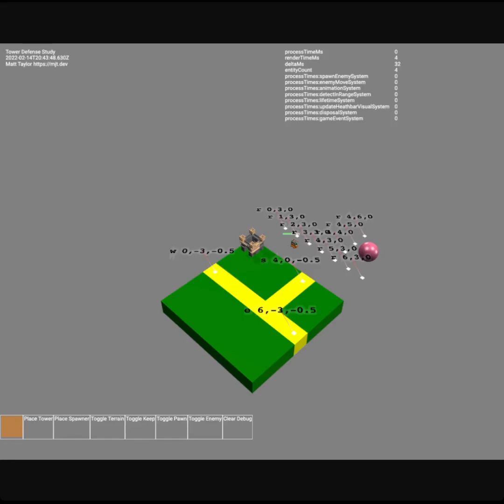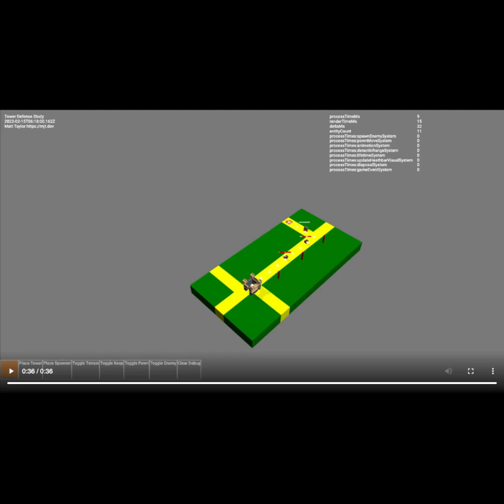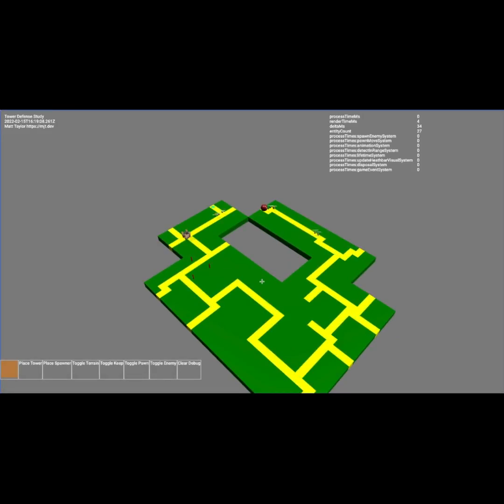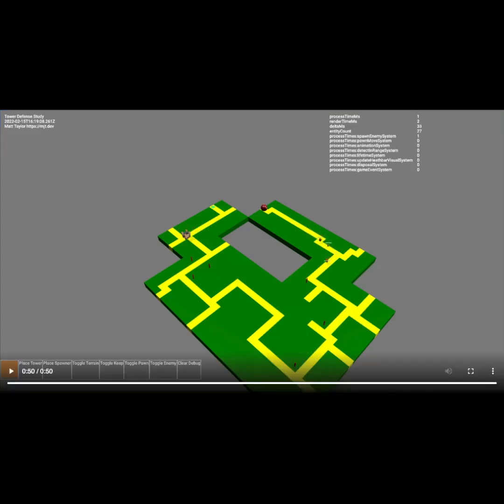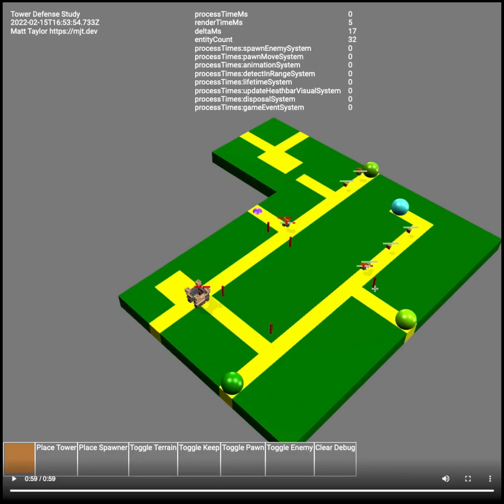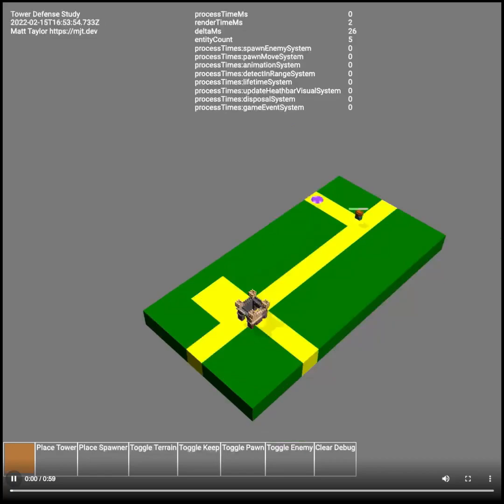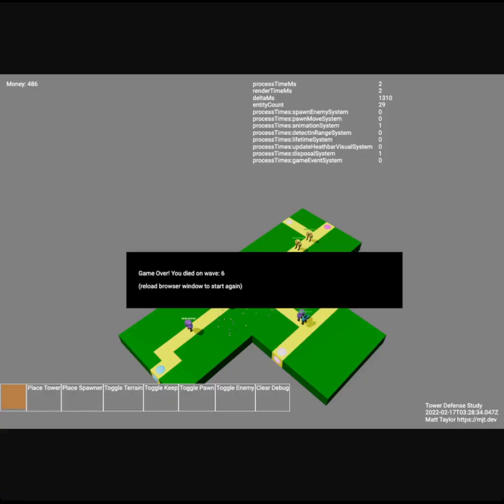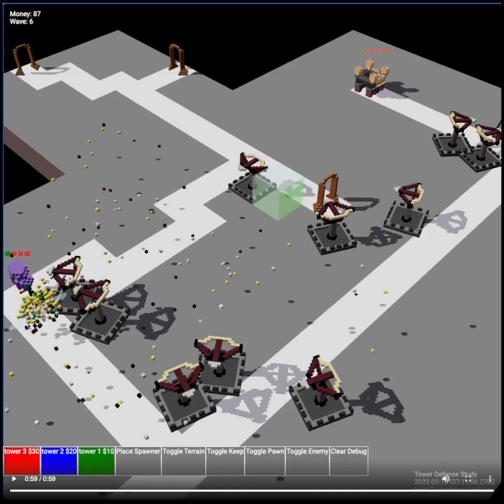Tower Defense Study Devlog #1 2022 Feb 24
In this video:
- Grids and Coordinate systems
- 2D road system in a 3D world
- A* (a-star) pathfinding
- Randomly generated 'real time' mazing
- 'Voxel Perfect' voxel models
- OSS forking gotchas
- Atan2 FTW to find direction
- Game now a 'game' and playable :)
- Speech bubbles / adding humor makes for fun
- Damage Over Time (DOTs)
- End of wave rewards create depth and fun for roguelikes
- Code organization and showing off some of my code